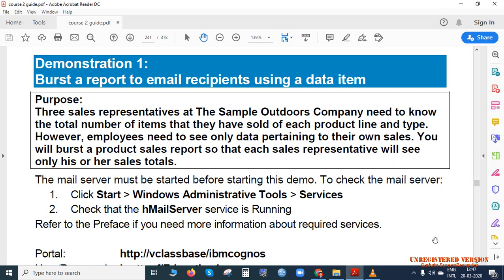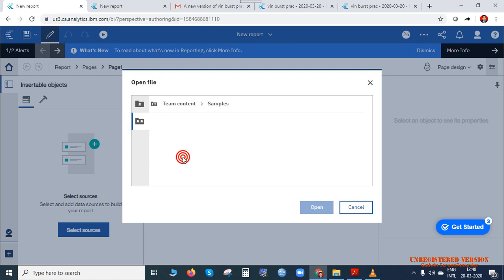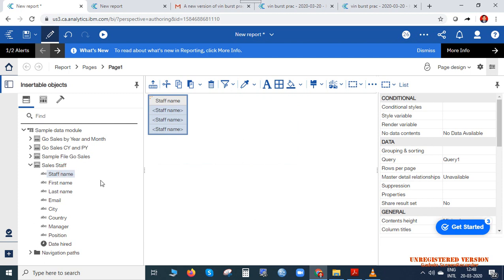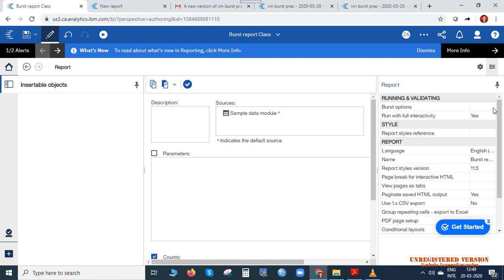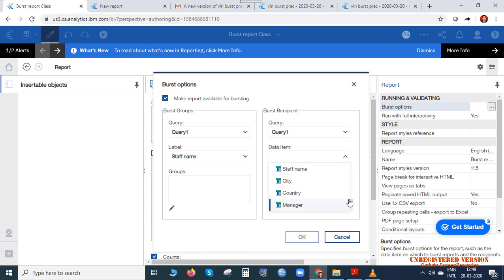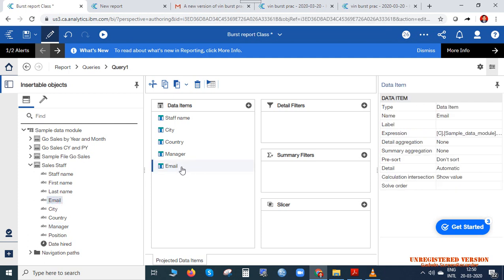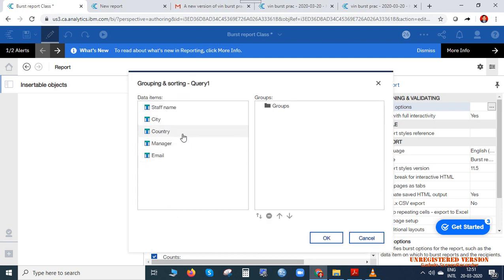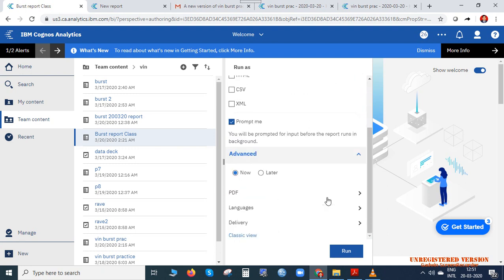IBM Cognos Burst a Report by Dr. Vinay Kumar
Visit here for Data Analysis by Dr. Vinay Kumar